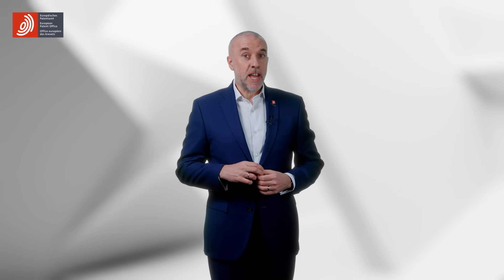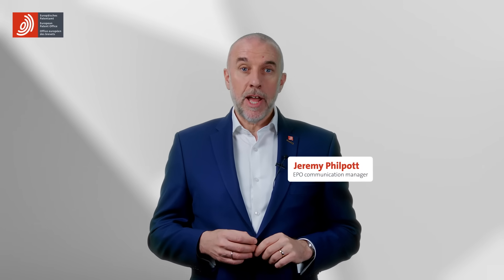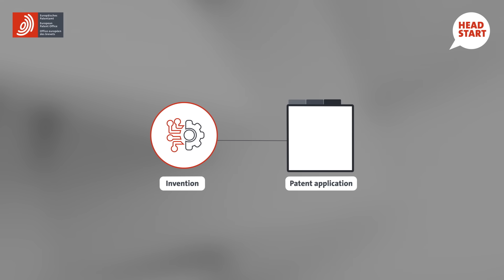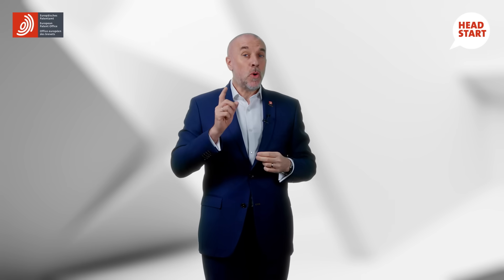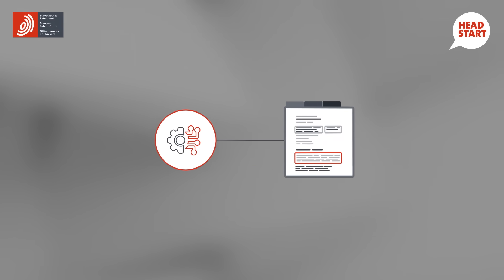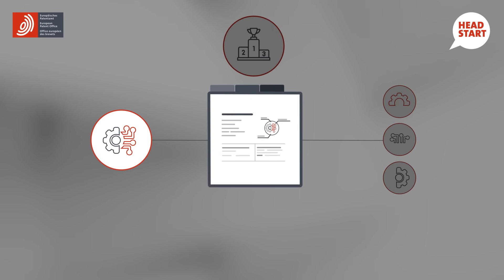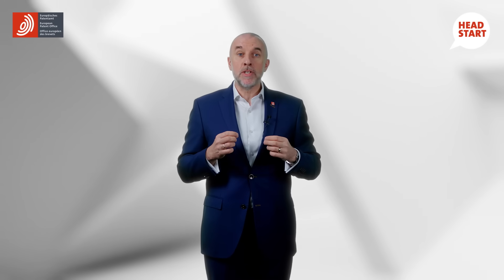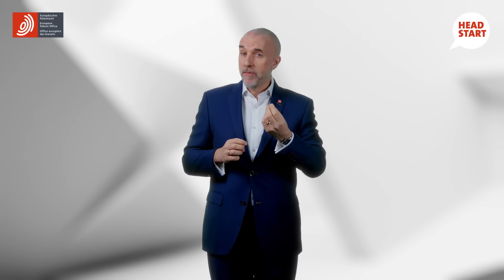#11 When is your invention ready for a patent?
Before filing a patent application, make sure your invention is ready. It’s not just about having a great idea – you need the technical details in place.

📌 In this episode, you’ll learn:

· What to include, from your description and drawings to your claims.
· How to draft a clear, complete application to protect your invention and support your business strategy.

🎯 Whether you’re an inventor, entrepreneur or start-up founder, this is for you

The general information in these videos provides only a broad overview and is not comprehensive. It is not a substitute for legal advice specific to your own needs, nor should it be relied upon exclusively. You should consult a qualified professional (for example a European patent attorney) before taking any actions that could impact your business.